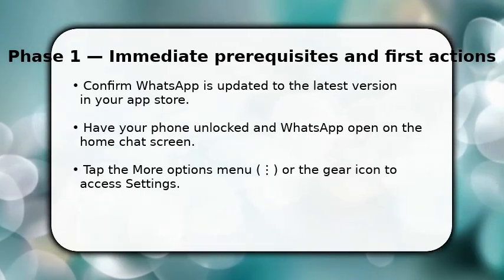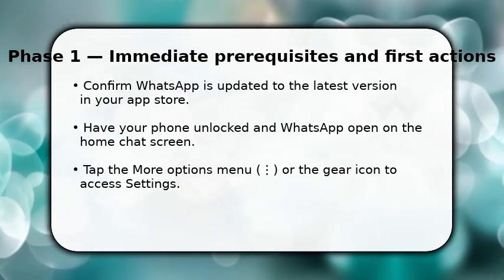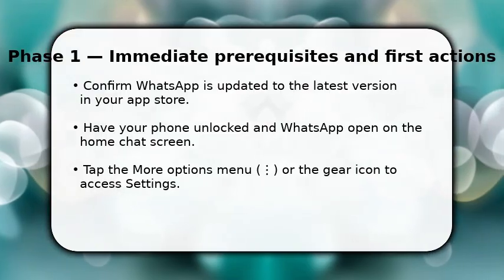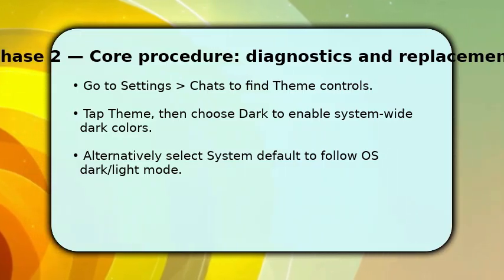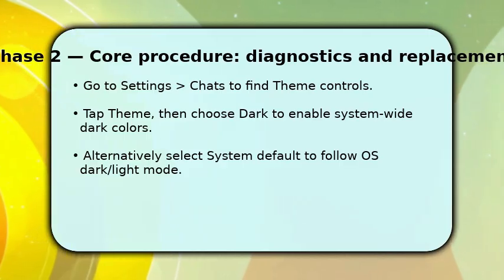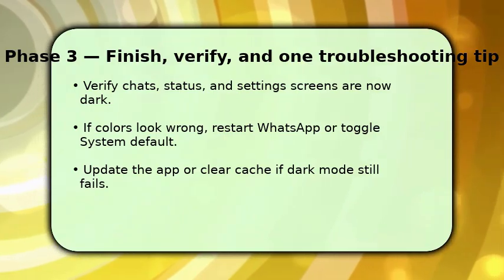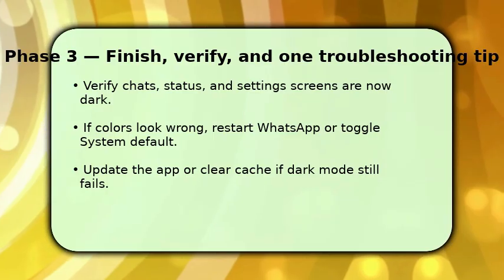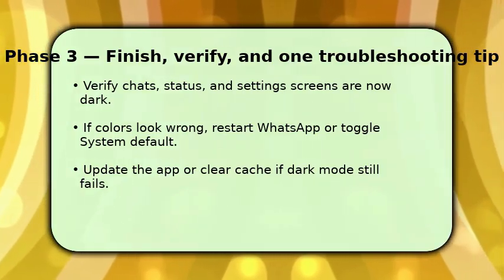How to Use Dark Mode in Whatsapp - Step by Step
How to Use Dark Mode in Whatsapp - Step by Step | 🔒 Surfshark VPN Deal — Stay private and secure. $1.99/mo + 3 Months Free ▸

Discover the simplicity of switching to dark mode on WhatsApp. This video guides you through each step, ensuring a seamless transition for enhanced readability and reduced eye strain during nighttime use.

How to enable Dark Mode, WhatsApp Dark Theme Tutorial, Switching to Night Mode on WhatsApp, Dark mode settings in messaging apps, Improve reading experience with dark theme, Night time usage of WhatsApp, Adjust WhatsApp display for night use, How to activate darker interface on WhatsApp, WhatsApp Dark Mode guide, Eye comfort while using WhatsApp at night